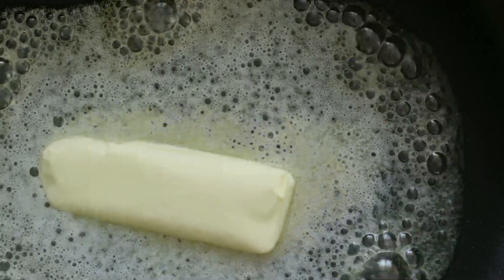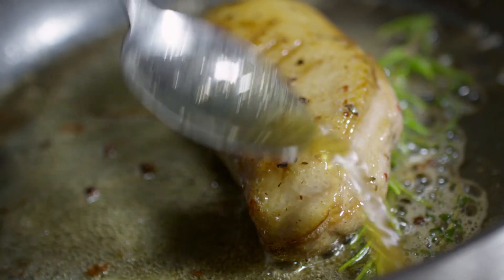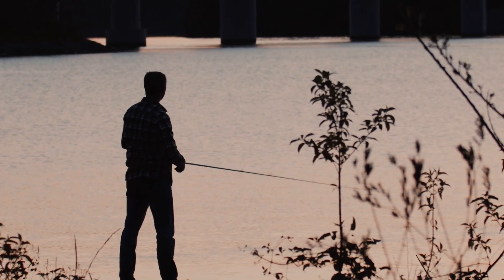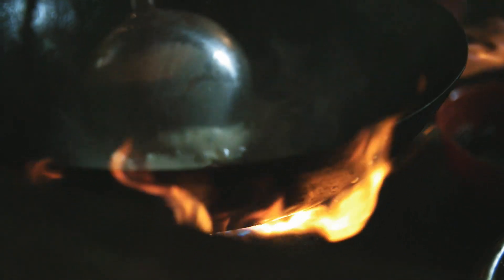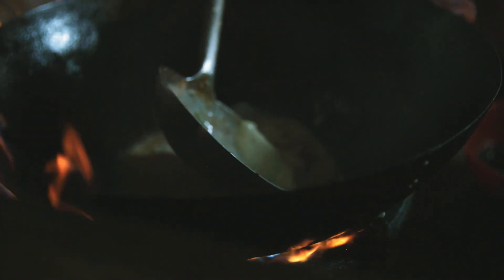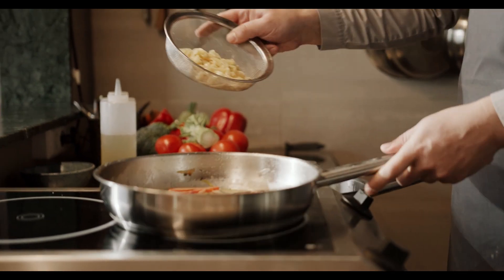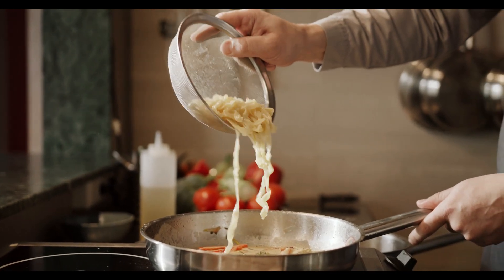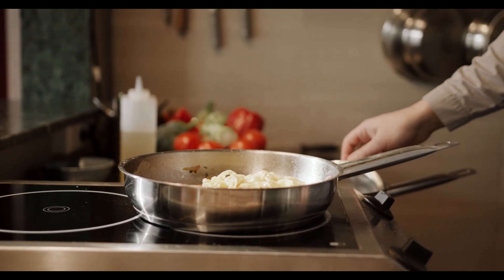Rustic Bass and Potato Stew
Enjoy your delicious Bass Chowder Recipe